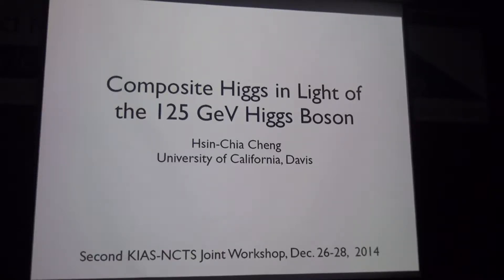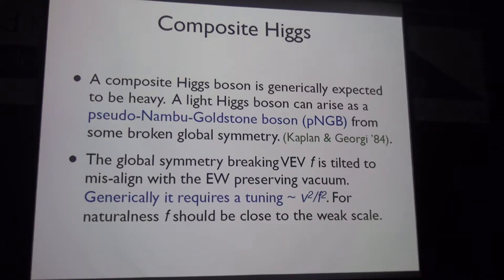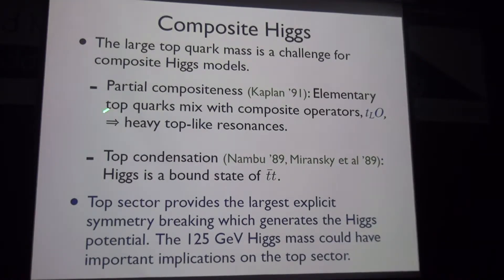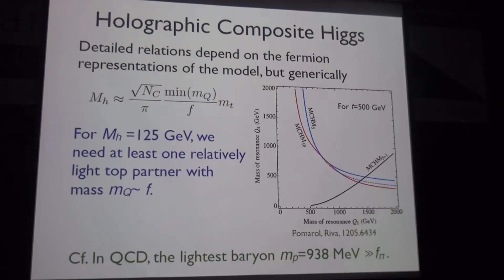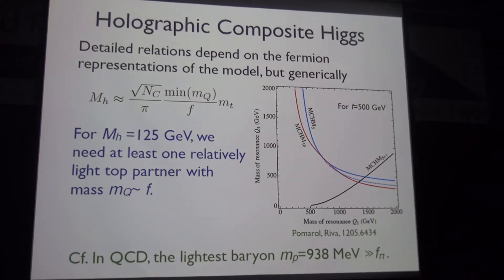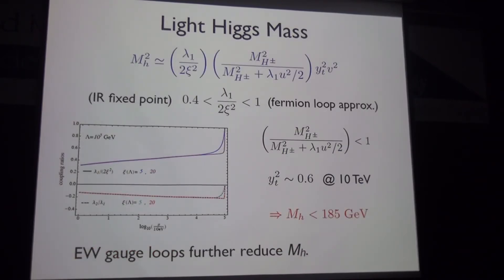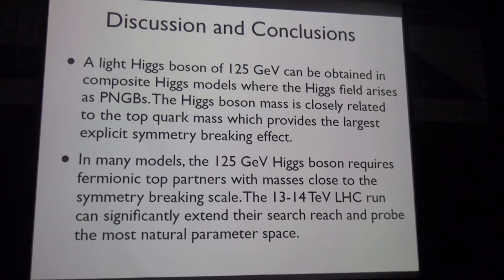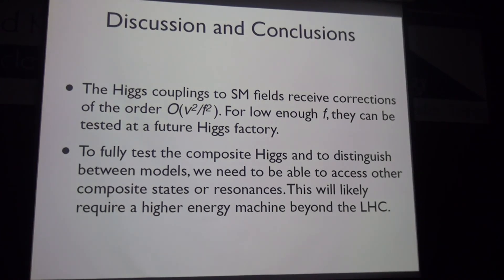Hsin-Chia Cheng, Composite Higgs in light of the 125 GeV Higgs Boson